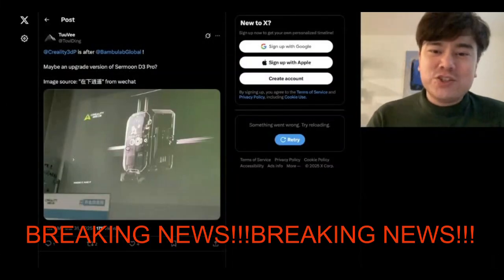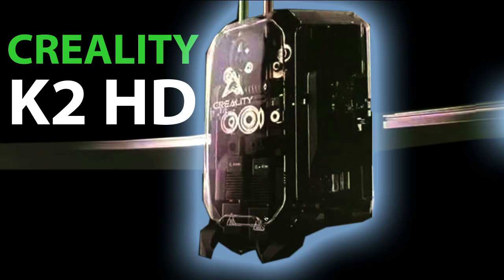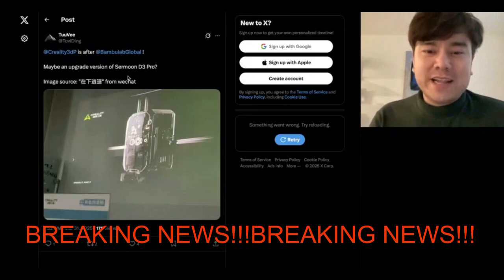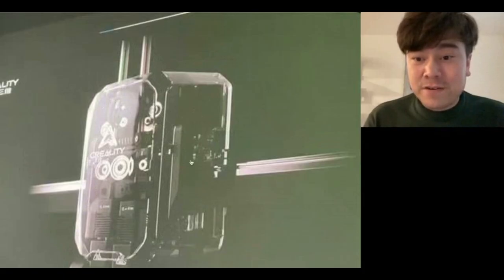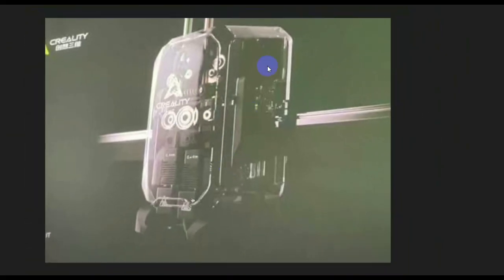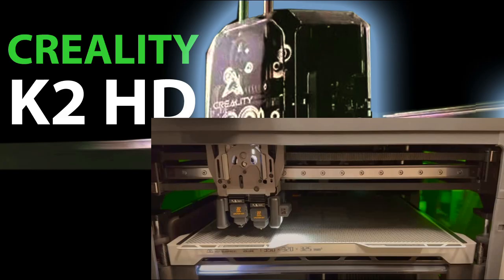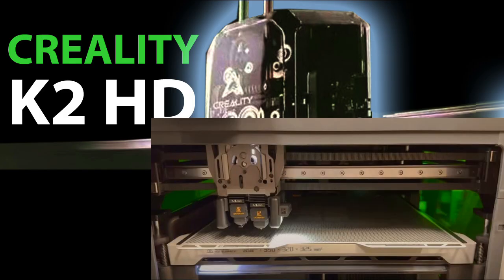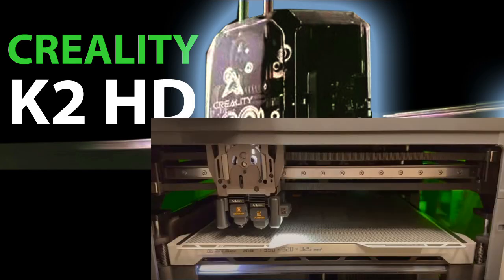Creality Just Ended Bambu H2D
Creality New Dual Nozzle XY Core 3D Printer The K2 HD?
Not An April Fools Prank or Clickbait!

It’s a win win!

Amazon picks:

thank you all for getting me here :)
Thanks,
Jon